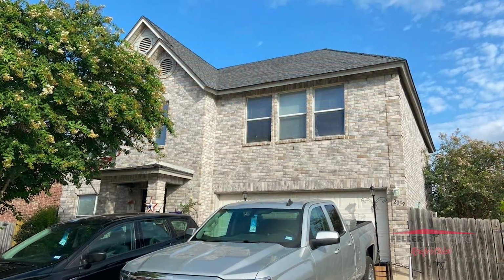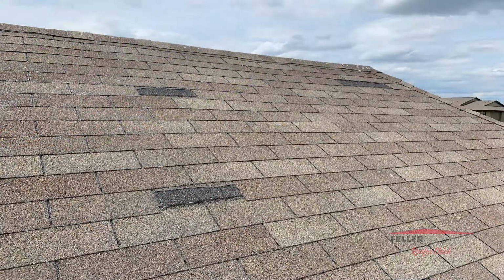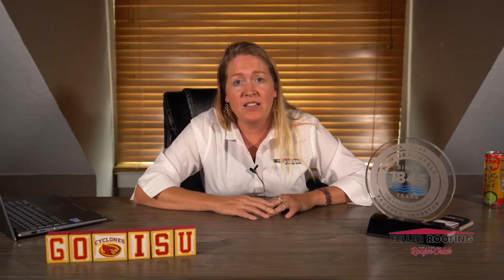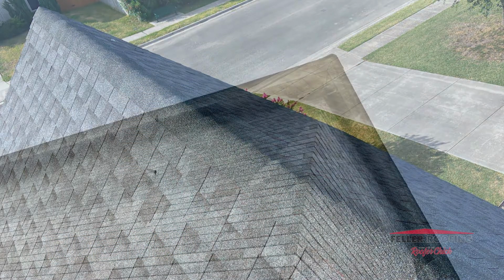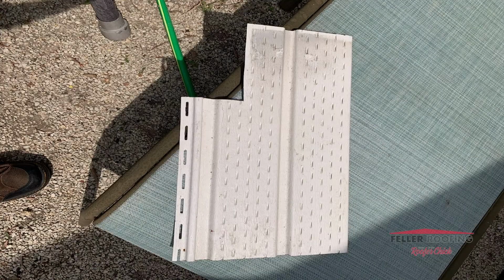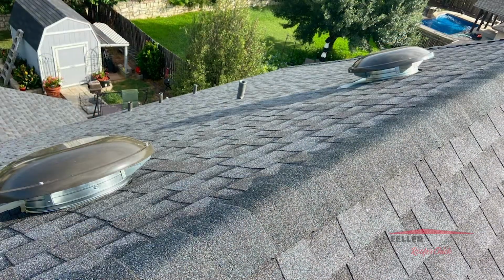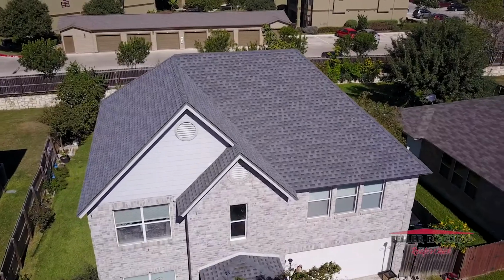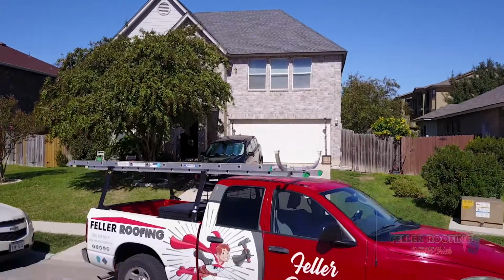GAF Timberline HDZ shingle in Pewter Gray Roof Replacement in New Braunfels Texas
For this project spotlight, we are showcasing one of our favorite GAF Timberline HDZ Shingles in the color Pewter Gray.

This home was in New Braunfels Texas and we replaced an old 3-tab shingle that had wind and hail damage. The homeowner received a full insurance claim, and they even included some of the soffit which had been damaged!

If you need help assessing the storm damage to your home or business, give Feller Roofing a call today!

Feller Roofing of New Braunfels is a GAF Master Elite Contractor, the #1 roofing contractor in New Braunfels. We provide roof repairs and replacements to New Braunfels, Cibolo, Canyon Lake, Converse, Universal City, and San Antonio Texas.

Our company founder is Ami Feller Wells, known in this region as the "Roofer Chick" - a female entrepreneur and leader in her community that encourages other women to be brave and bold in running their own businesses.